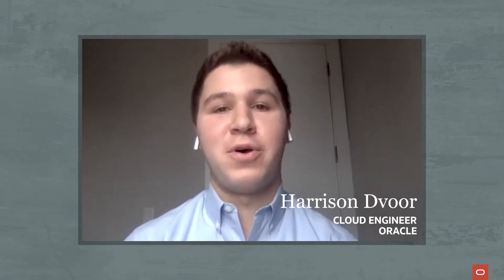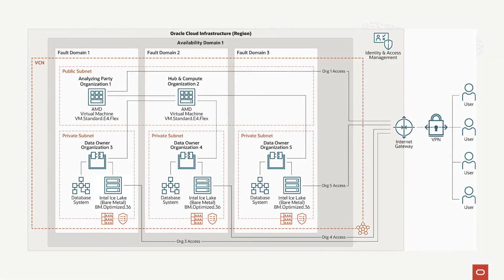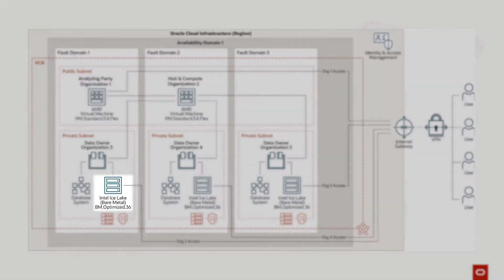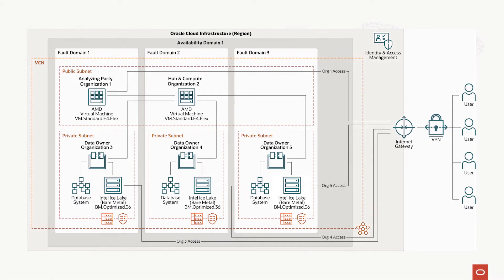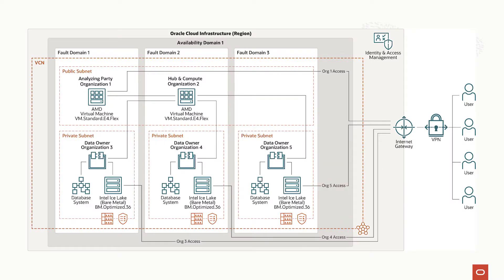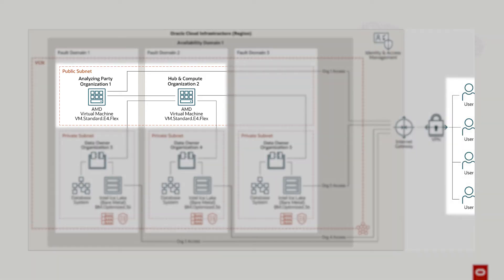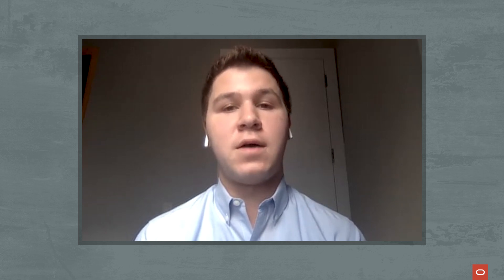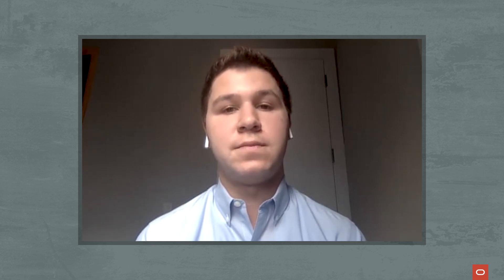Duality Runs Secure Encryption Platform on Oracle Cloud Infrastructure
Since moving its homomorphic encryption platform to Oracle Cloud Infrastructure, Israeli-based Duality set up a high-performance compute environment, using Intel IceLake and AMD EPYC CPUs, which is now helping its clients add scale to their computations, aggregate more data from more sources, and reduce their hardware, energy, and labor costs.